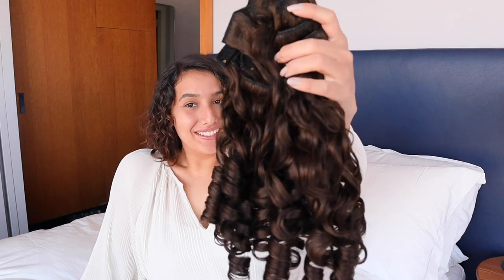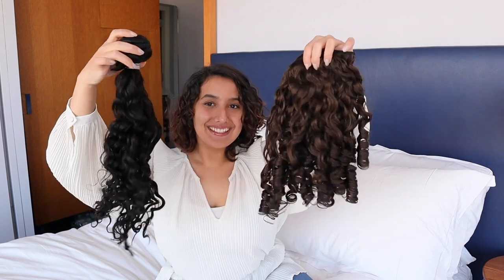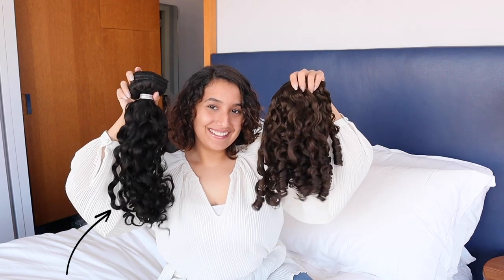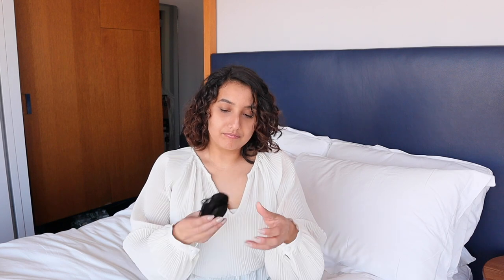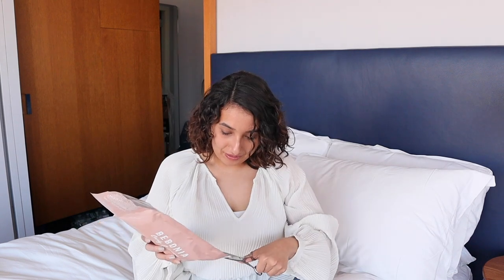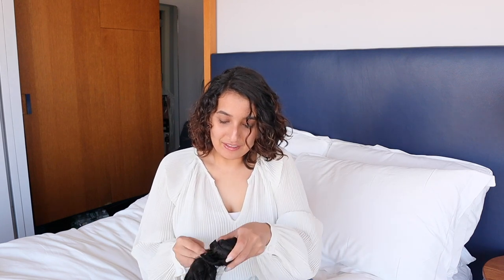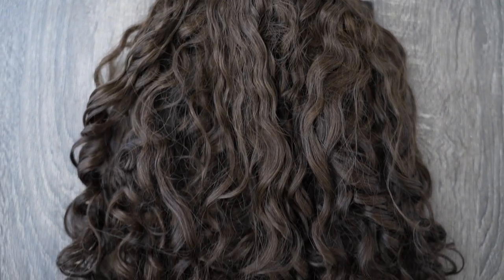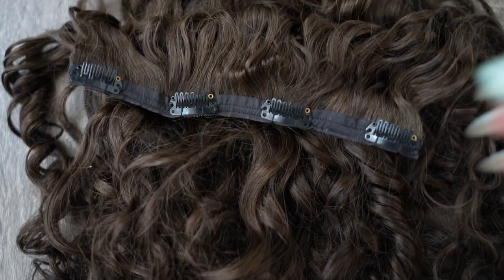Unboxing Bebonia Spiral Clip in Hair Extensions | 3A Texture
Curious on how our Bebonia Curly hair extensions arrive at your doorstep? Watch this unboxing of our curly textured extensions to see how they are packaged, how the extensions look at first glance, and how the extensions look after they've been styled!

We always recommend washing and styling your extensions before wearing them. In this video, Mel is wearing the (styled) Spiral, Dark Brown 220g set and is unboxing the (not styled) Spiral, Natural Black 220g set.

At Bebonia we offer a variety of colors, If you do not see your ideal color match, we recommend you opt for the next lightest option available and have your Bebonia extensions custom-dyed by an experienced colorist.

Bebonia Curly Hair Extensions are high quality, and gorgeous. Made from Remy human hair 🧡 We offer several curl patterns that blend beautifully with type 3 curls (including 3A, 3B, and 3C). Perfect for anyone with natural hair who is looking to add length and volume.